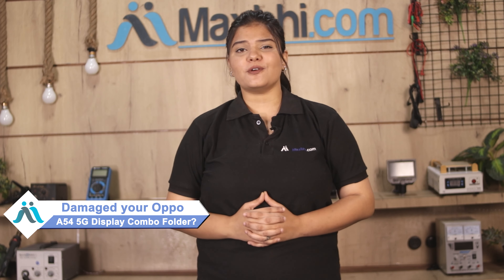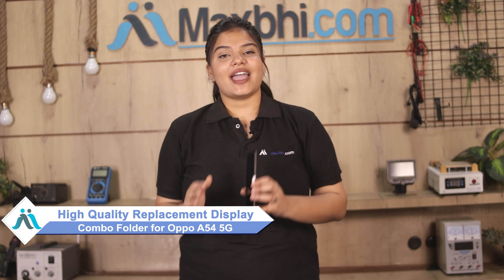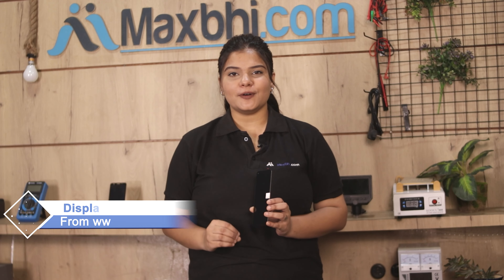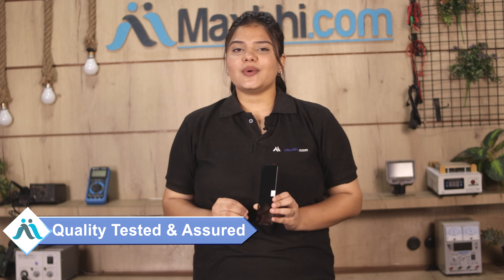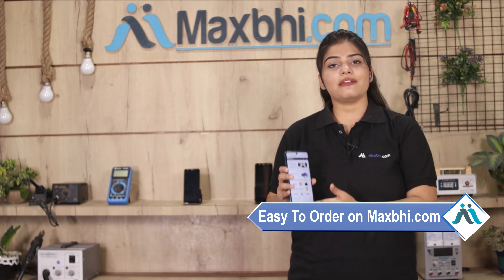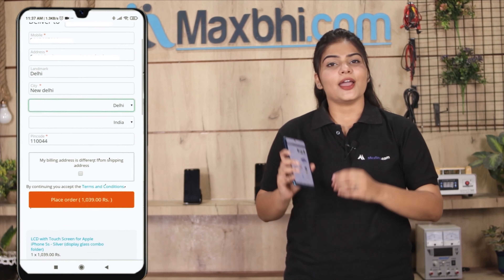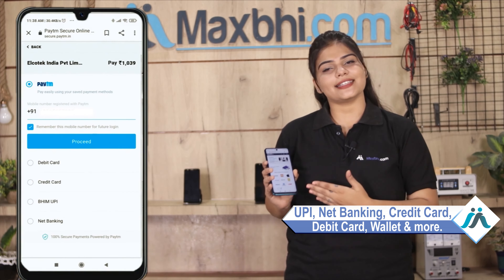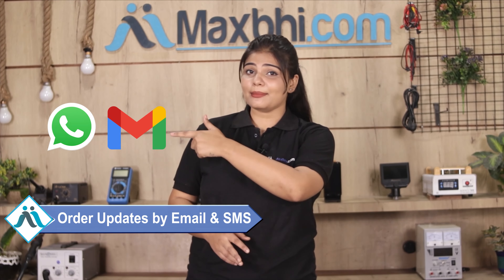Buy Oppo A54 5G Display Combo Folder, Free Delivery High Quality Best Price Maxbhi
Got broken display in your Oppo A54 5G? Buy the high quality complete display combo for Oppo A54 5G and make your phone like new one.

The replacement combo screen for Oppo A54 5G comes with replacement warranty and the shipping is done in secured packing to make sure you get the product in perfect shape.